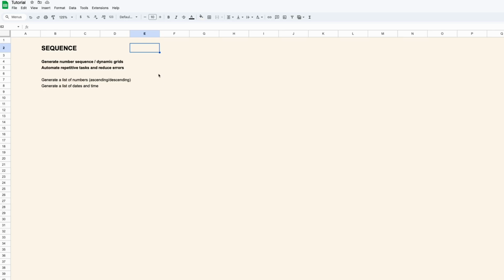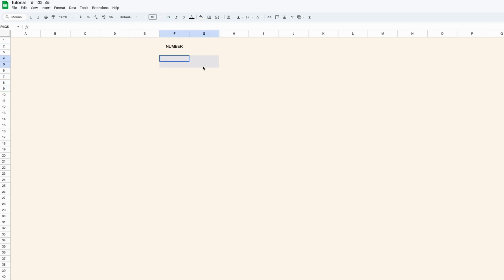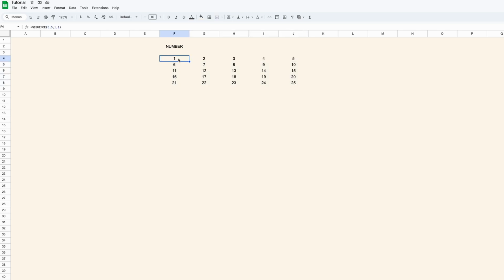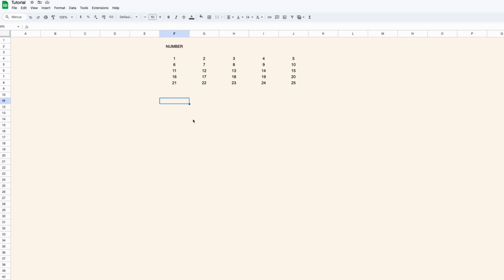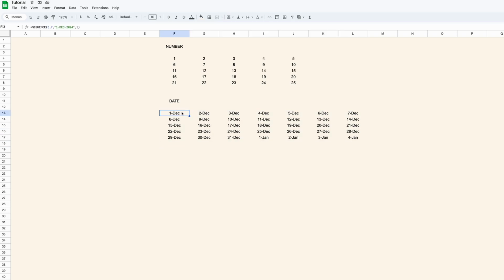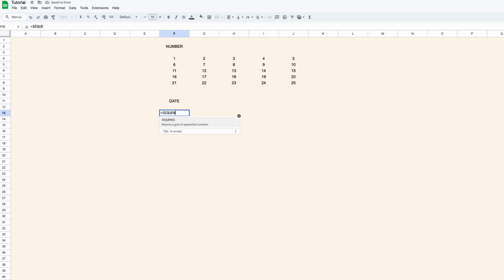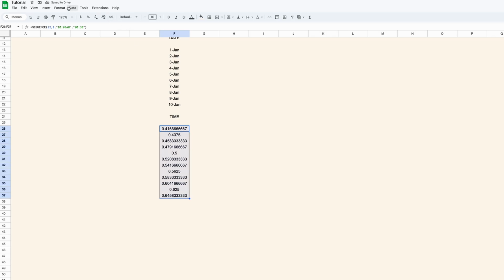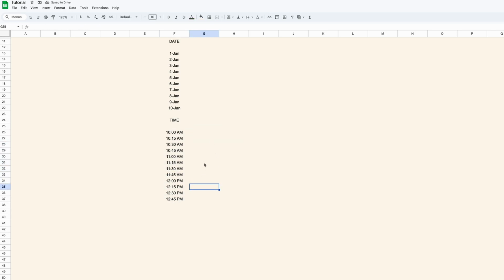Google Sheets Tutorial - 14 - How to use SEQUENCE functions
In this tutorial, we will talk about the SEQUENCE formula and how to use it in Google Sheets (same as Excel).